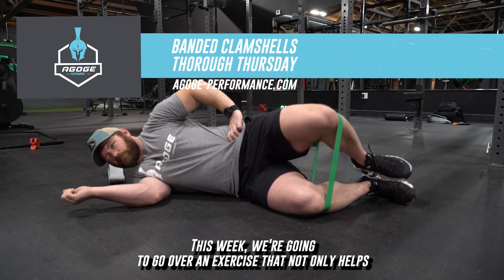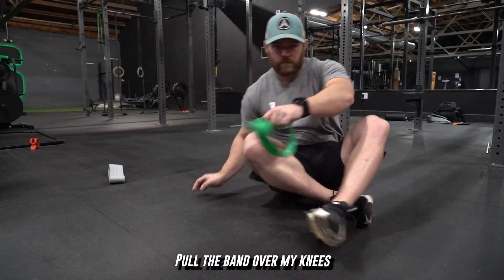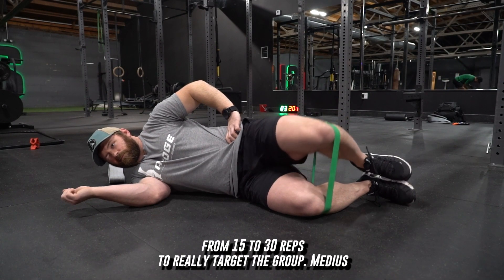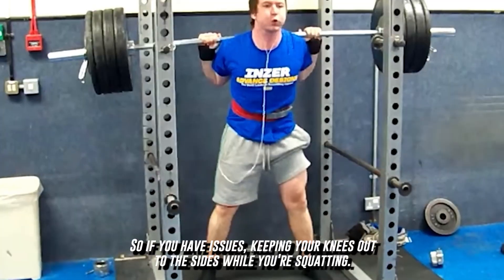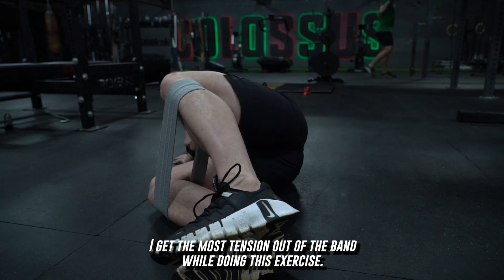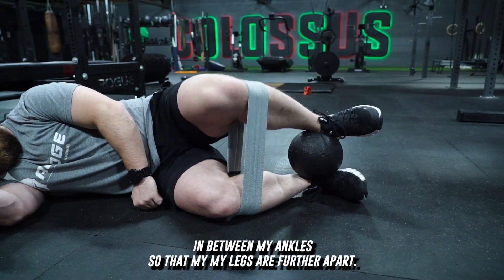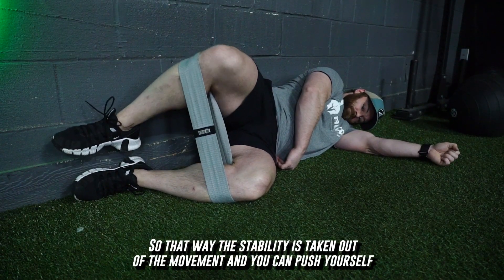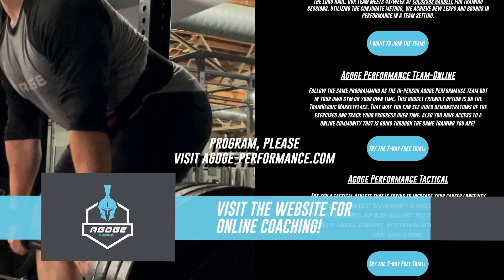Banded Clamshells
To see how these exercises are used, click the link below to sign up for the Agoge Performance Team where we take the guess work out of your programming and do it for you!